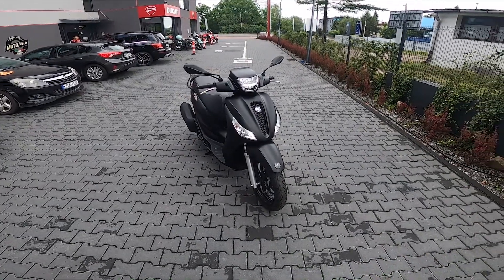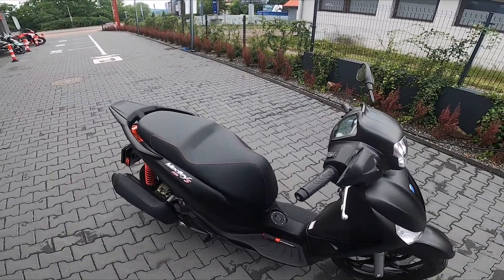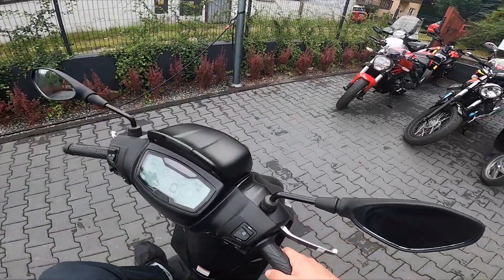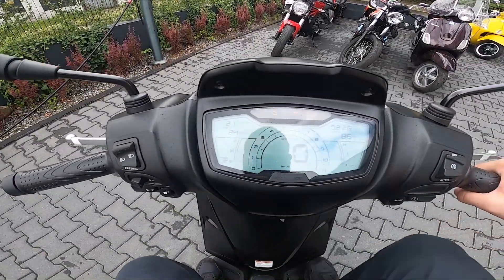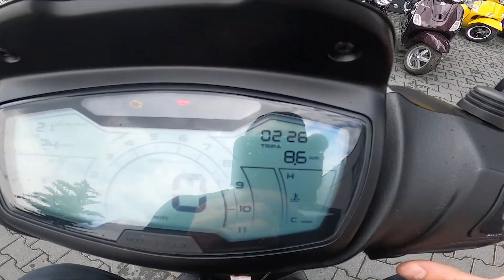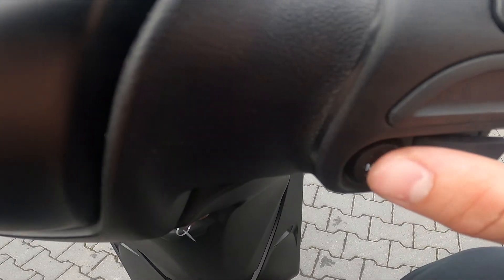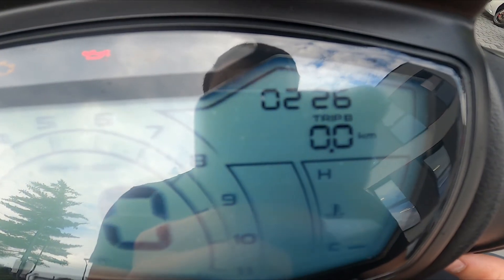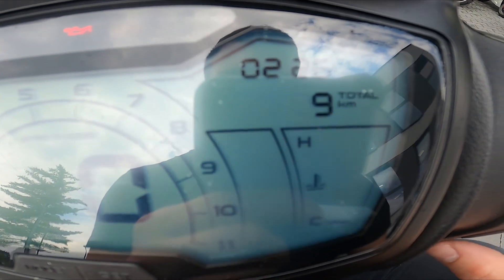How to Reset Trip A and B Data in Piaggio Medley S ( 2017 - now ) - Clear Driving Info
Find out more info about Piaggio Medley S ( 2017 - now ):
Would You like to know how to Reset Trip B data in Piaggio Medley S? This car has a function that collects data in two sections called Trip A, and Trip B. In those sections, You'll find info about the fuel consumption, distance, and range. Follow the video above to learn how to Reset Trip B data in Piaggio Medley S!

How to Reset Trip A data? How to Clear Trip B data? How to Remove Trip data?

Years of Production:

2017 - now

Series:

Piaggio Medley S
Piaggio Medley